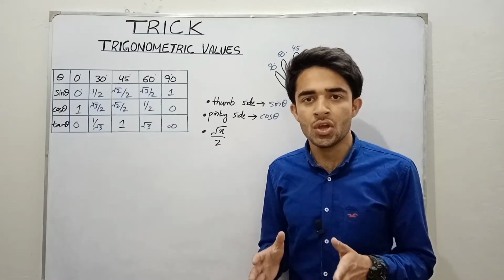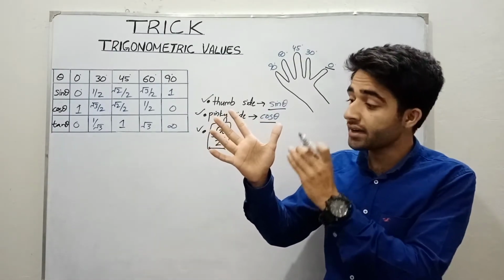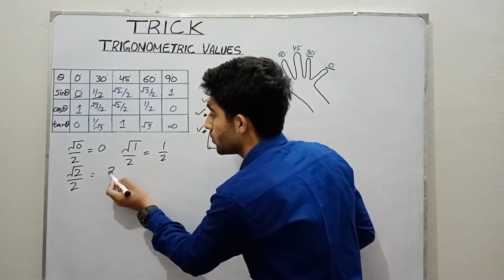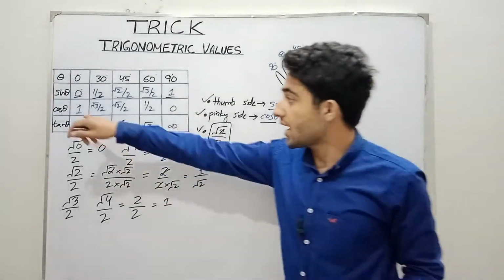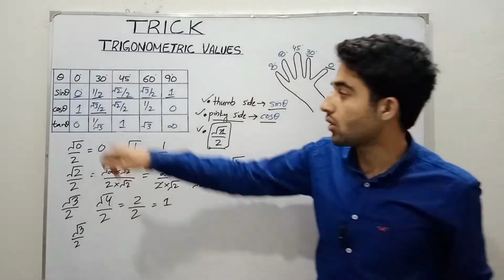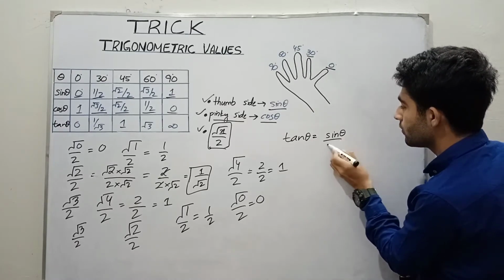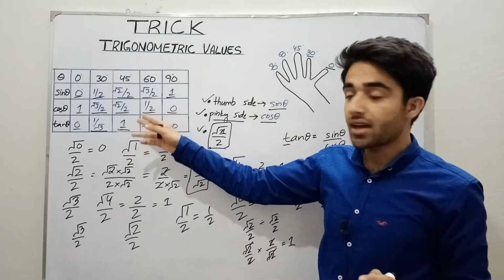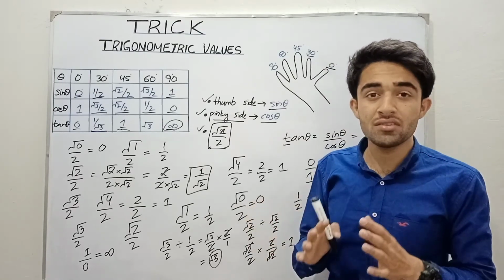TRICK To Remember Trigonometry Values || Right Hand Trick || Trigonometry Values [In English]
🟢In this video, very useful trick to remember the trigonometry values of the important trigonometry functions is discussed. Very outstanding💯 approach to learn it is used which is RIGHT HAND APPROACH. Check out it  in the video! Hope you will enjoy it very much✌️.

If it's not too much trouble, don't hesitate to leave your remarks✍️ and proposals and to share your adoration by loving🥰 this video and buying in to my channel Study Wali Class by clicking this connection: ✅

Thankyou👍 for looking at my recordings on my channel study wali class.